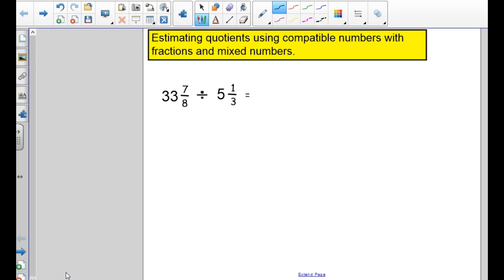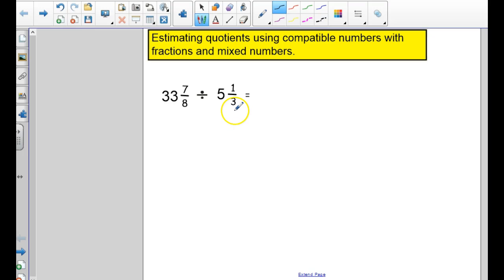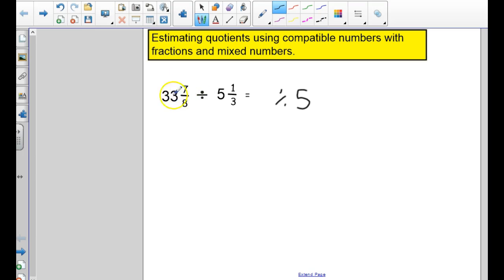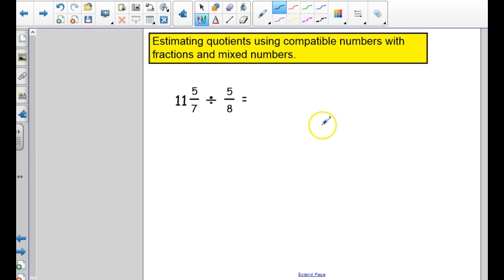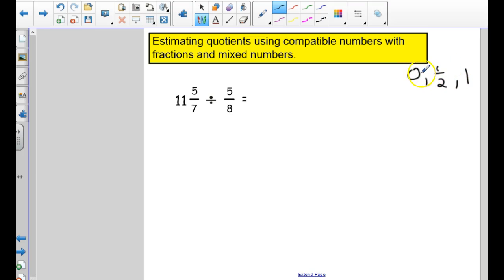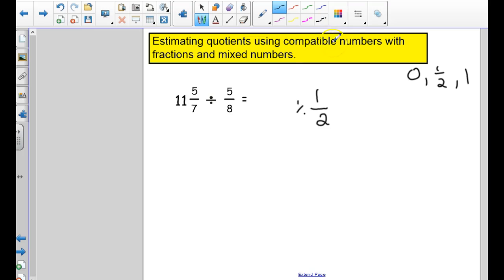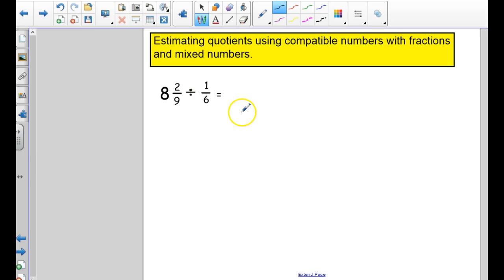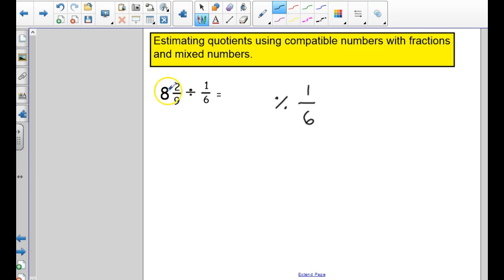Estimating quotients (mixed numbers)